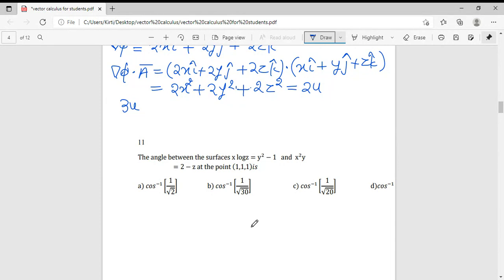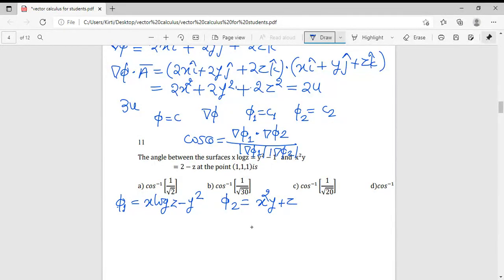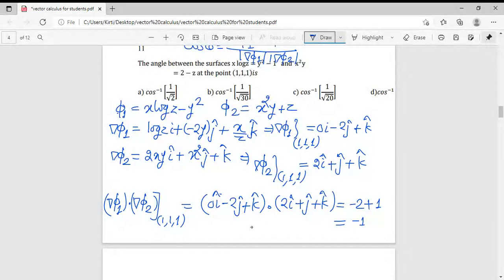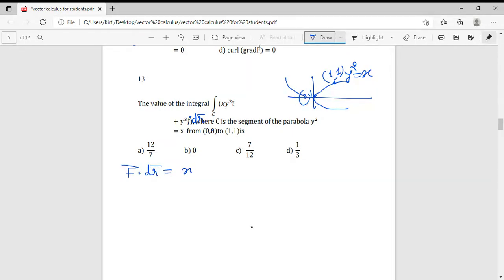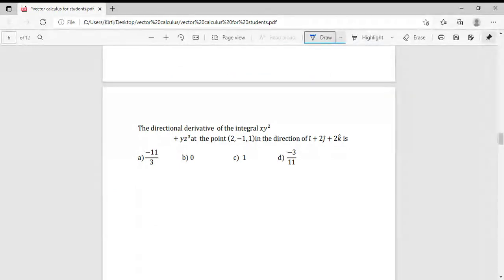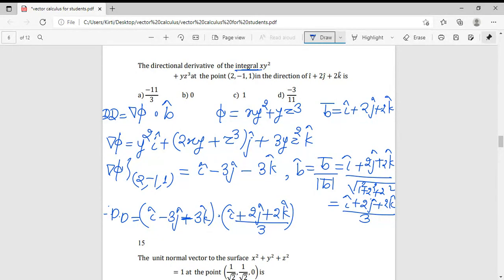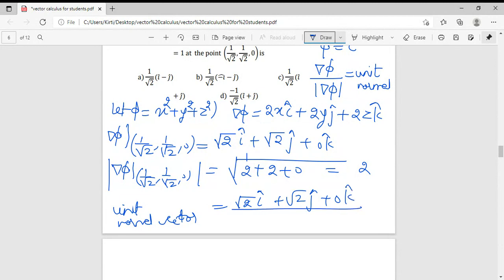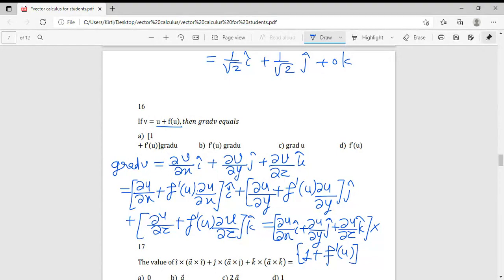vector calculus Part-II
Multiple choice question on vector algebra and vector differentiation are covered in this video with short and easy explanation.